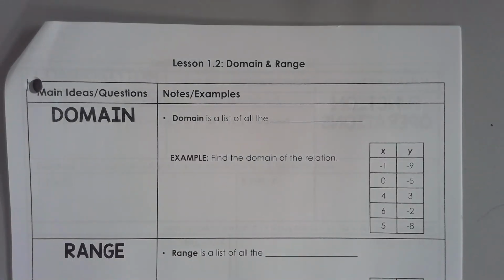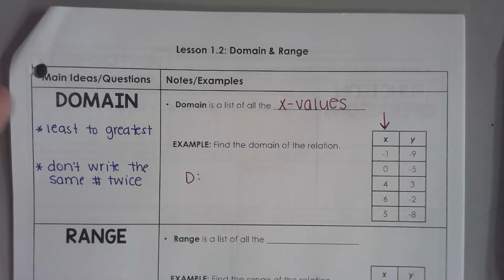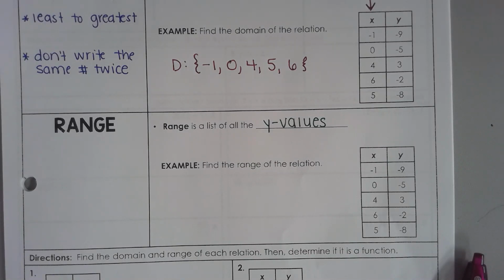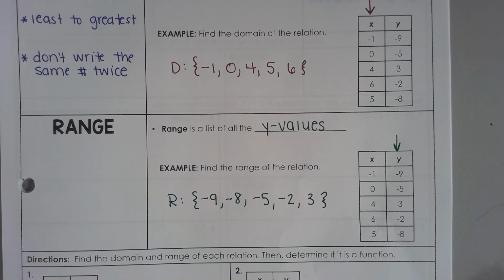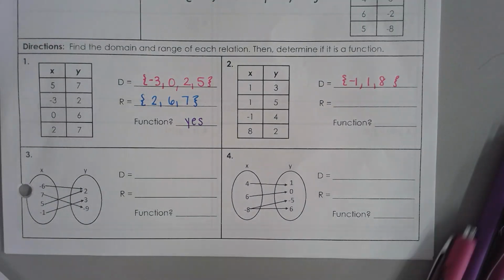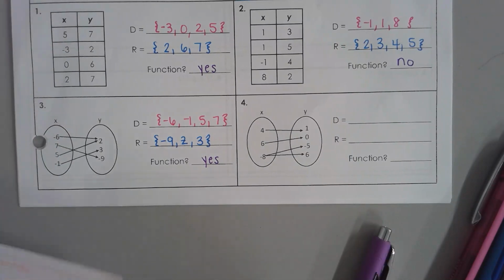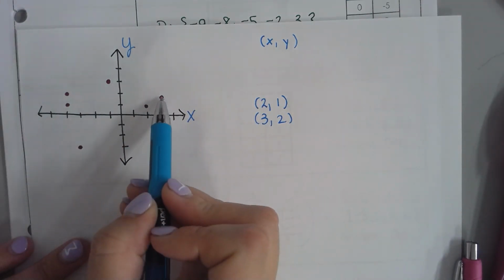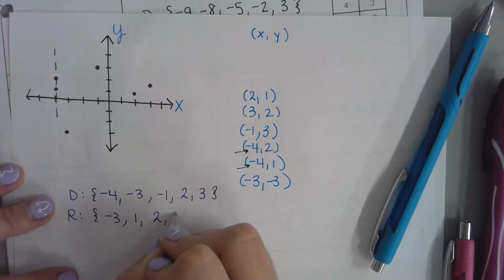Algebra 2 - 1.2 Domain & Range